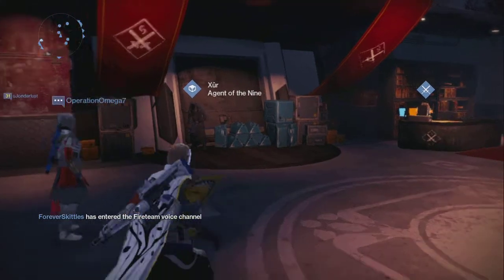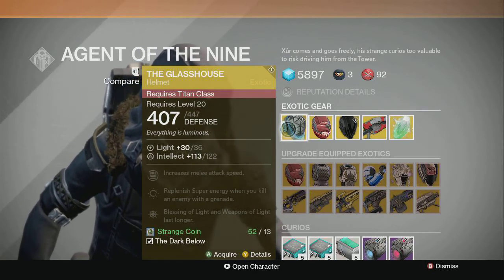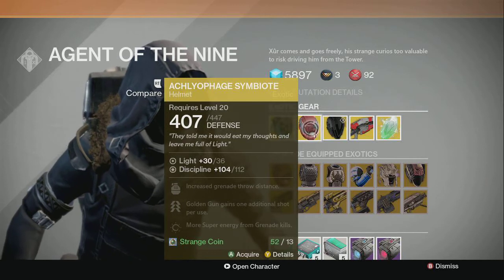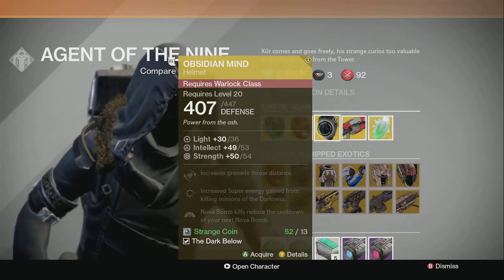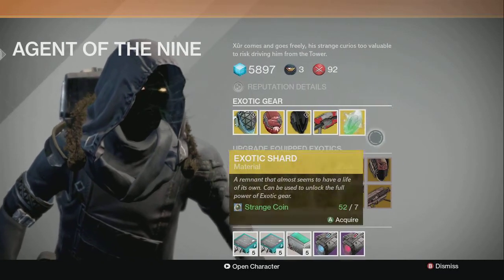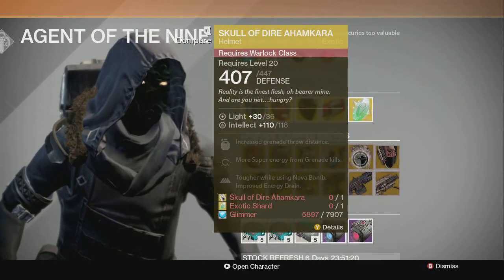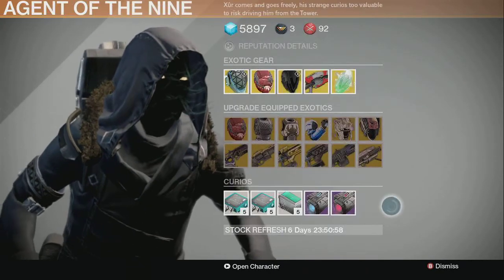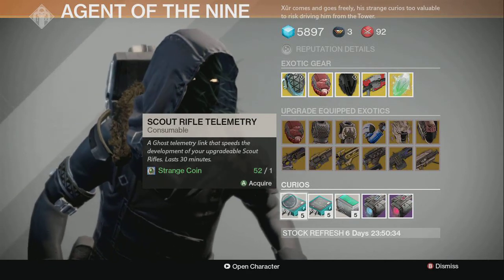XUR WHERE ARE YOU?! (DESTINY) (ICE BREAKER!) EXOTIC ENGRAM MERCHANT WEEK 14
for once xur sells something fresh haven't seen him sell glass house or obsidian mind yet so theres that but even so nothing awe inspiring